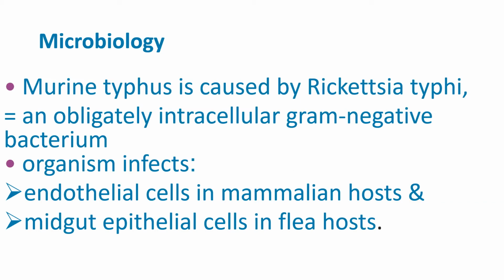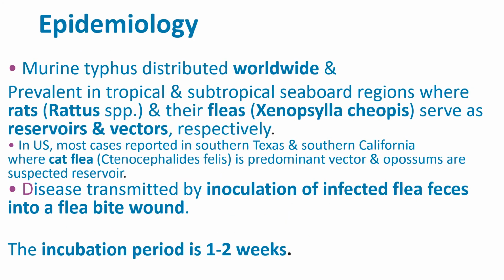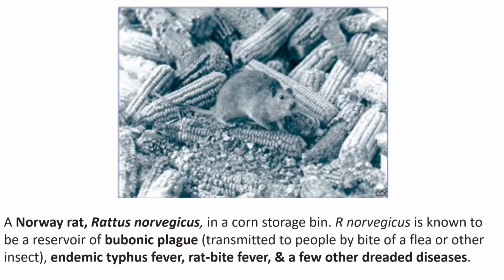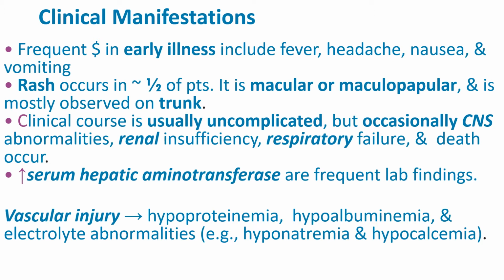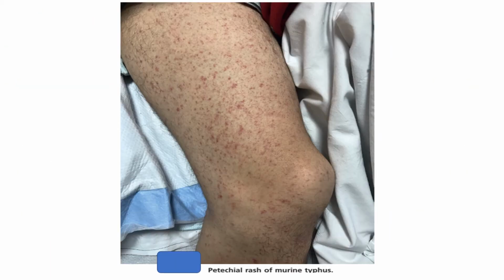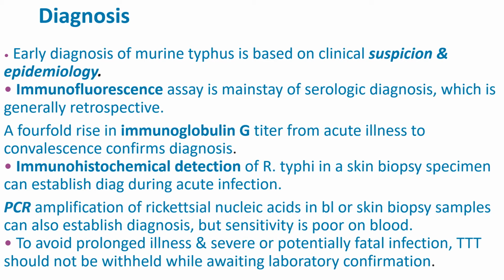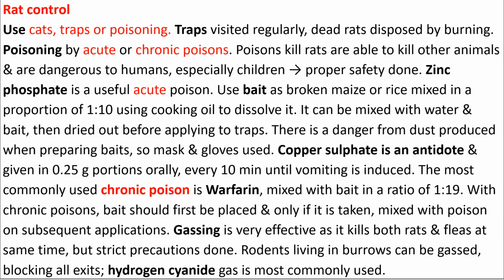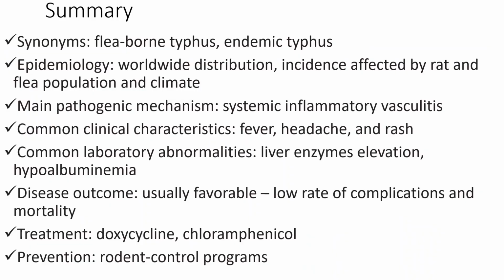F murine typhus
CAUSE, EPIDEMIOLOGY, CL PICTURE, DIAGNOSIS, TTT, PREVENTION & CONTROL OF MURINE TYPHUS